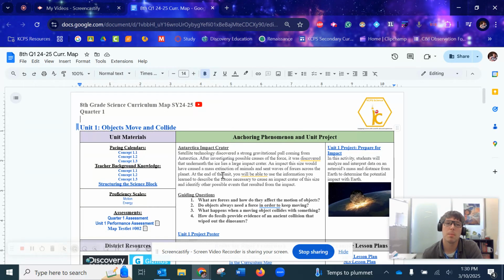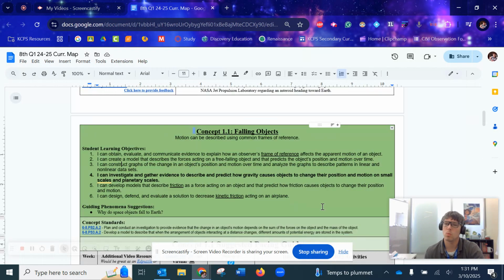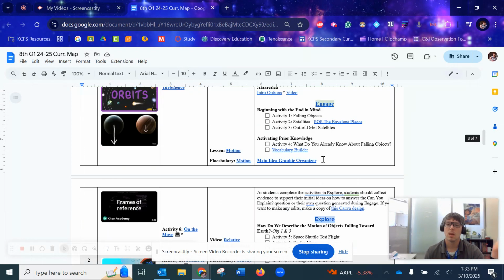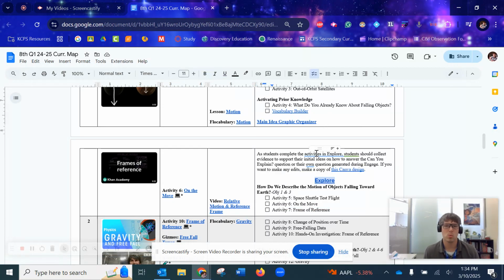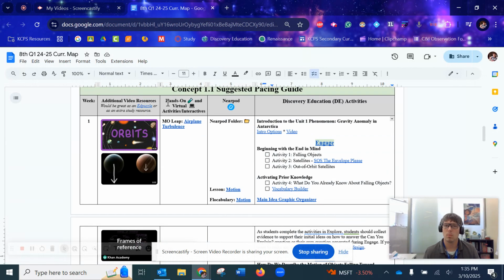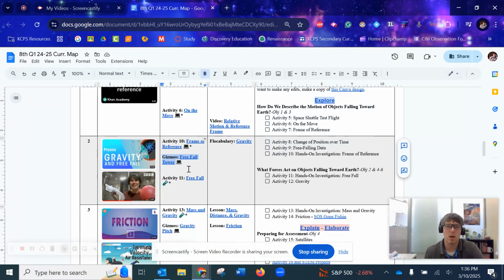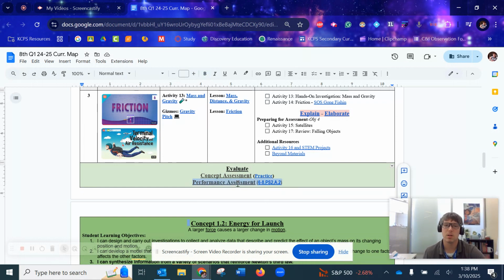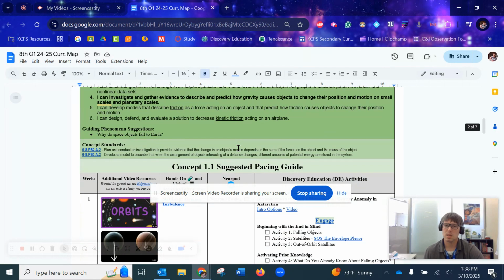Using the Suggested Pacing Guide (8th Grade)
This video walks teachers through how to use the suggested pacing to create engaging lessons for their students using all of our resources.